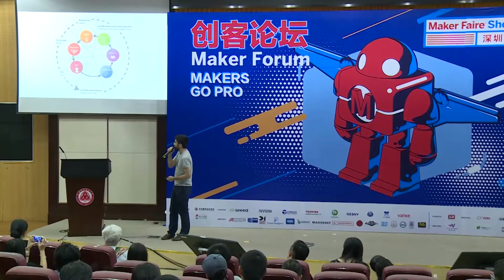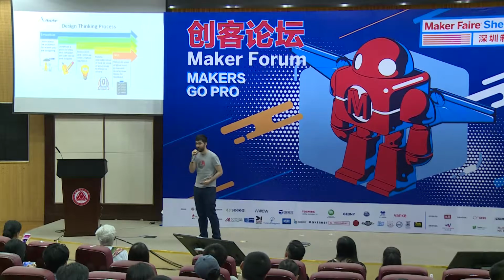Cesar Jung Harada at Maker Faire Shenzhen 2017